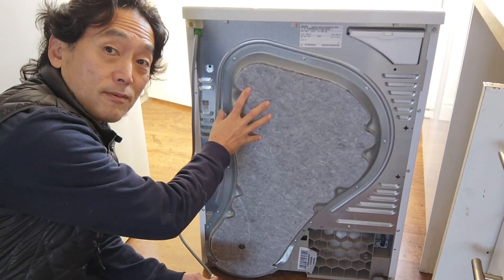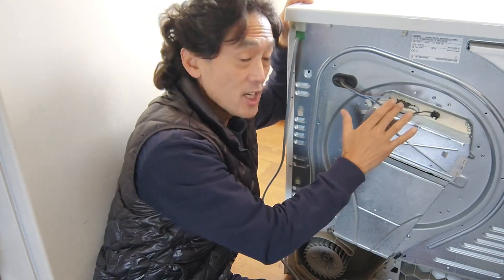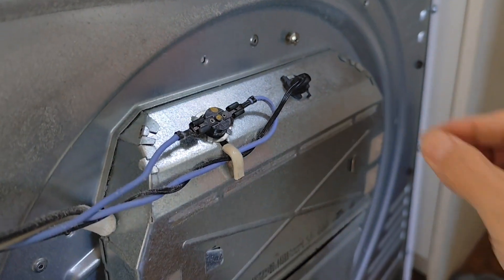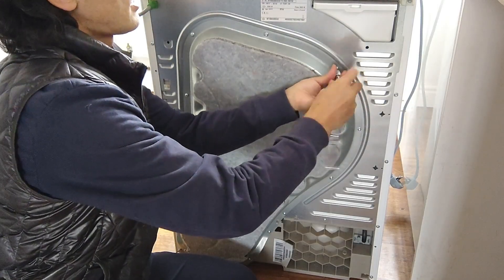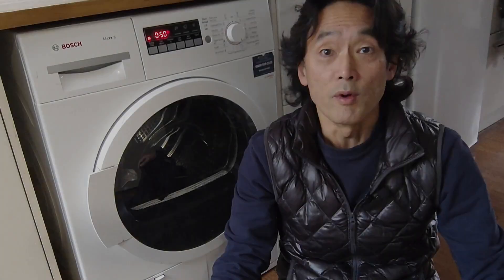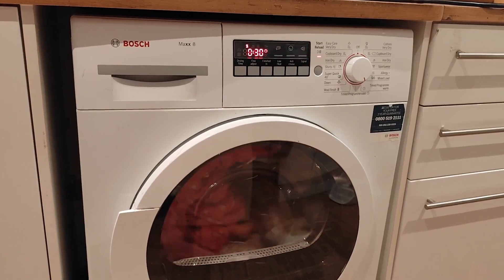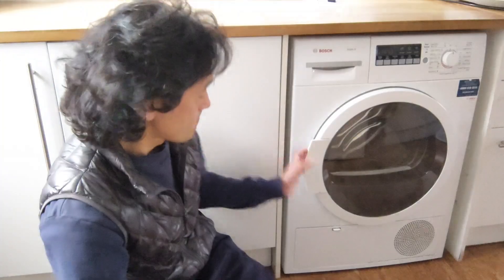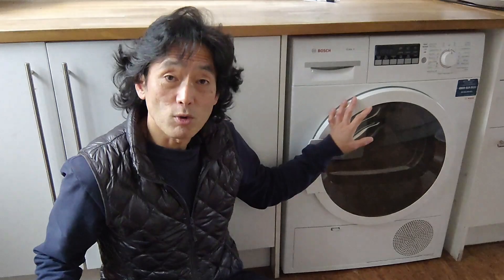TumbleDryer4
This is the 4th video for Bosch tumble dryer performance improvement trial series. In this video I tried to control the pressure inside the drum which I believed it was increasing too high, and increasing the temperature, that trips the machine stops. The trial result wasn't successful.